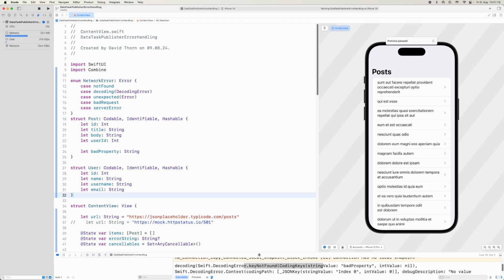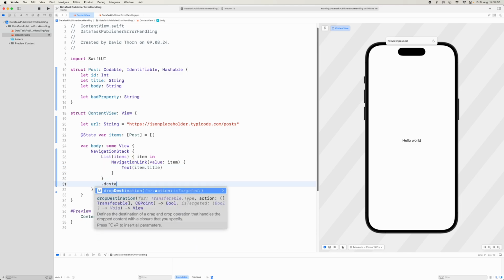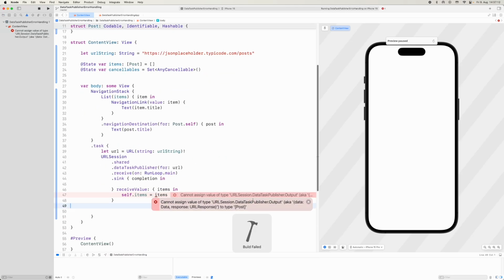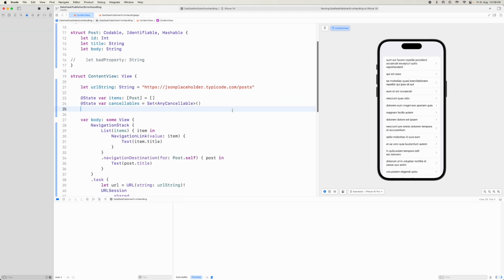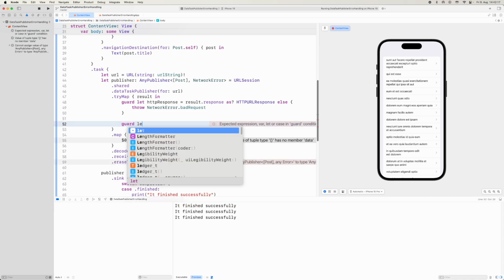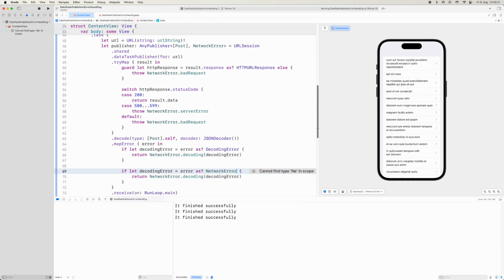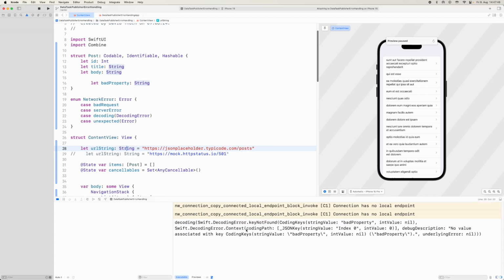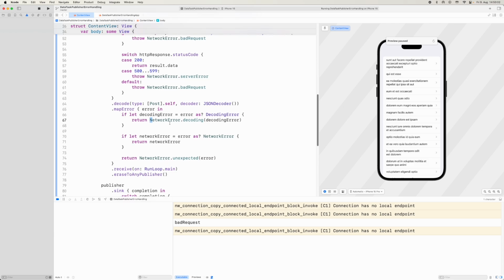#100 SwiftUI - Handling Errors Using URLSession and Combine Publishers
In this video, we dive deep into handling errors in SwiftUI when working with URLSession and Combine publishers. When building modern iOS applications, networking is a crucial component, often involving fetching data from a remote server using URLSession. However, networking can be error-prone, with issues such as network timeouts, invalid responses, and data decoding errors. Properly handling these errors is essential to ensuring that your app remains robust, user-friendly, and resilient in various conditions.

Throughout this video, we explore how to implement error handling mechanisms in SwiftUI using Combine, a powerful framework for reactive programming introduced by Apple. Combine allows you to work with asynchronous data streams and handle errors in a declarative way, making your code more readable and maintainable. We begin by setting up a basic URLSession network request and gradually introduce error handling techniques using Combine publishers.

The video covers the following key topics:

- **Setting up a network request with URLSession:** We start by creating a basic network request using URLSession, demonstrating how to fetch data from a remote API. This section includes setting up the necessary URL, configuring the URLSession, and making the request.

- **Introduction to Combine:** For viewers unfamiliar with Combine, a brief overview is provided, explaining its purpose, basic concepts, and how it integrates with SwiftUI. This segment ensures you understand the foundation of reactive programming before moving on to more complex topics.

- **Working with Combine publishers:** The core of the video focuses on using Combine publishers to handle the network response. We demonstrate how to use the `Publisher` and `Subscriber` protocols, how to chain operators like `map`, `flatMap`, and `catch` to transform and manage the data flow, and how to subscribe to the publisher in SwiftUI.

- **Error handling strategies:** We dive into various error handling strategies available in Combine. This includes using `tryMap` to catch and throw errors during the data transformation process, and `catch` to provide fallback values or alternative data streams when an error occurs. We also explore how to present error messages to the user through SwiftUI views, ensuring a smooth user experience even when something goes wrong.

- **Decoding JSON and handling decoding errors:** One common source of errors in network requests is the decoding of JSON data. We demonstrate how to decode JSON responses using the `Decodable` protocol and how to handle potential decoding errors gracefully. This includes using custom error types to provide more meaningful error messages.

- **Integrating error handling into SwiftUI views:** Finally, we show how to integrate the error handling logic into SwiftUI views. This part of the video covers techniques for displaying loading indicators, error messages, and retry buttons within your UI, providing a seamless experience for users even in the face of network issues.

By the end of this video, you will have a solid understanding of how to handle errors in SwiftUI when working with URLSession and Combine publishers. You will be equipped with the knowledge to build more resilient and user-friendly iOS applications, capable of gracefully handling the unpredictable nature of network requests. Whether you are new to Combine or looking to deepen your understanding of error handling in SwiftUI, this video offers valuable insights and practical examples to enhance your skills.